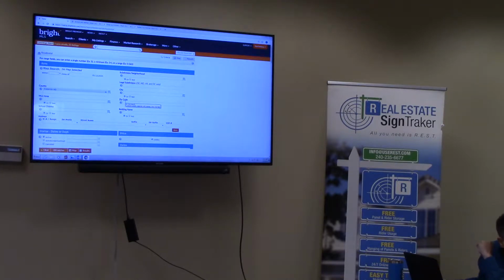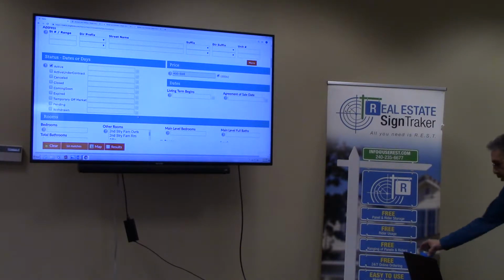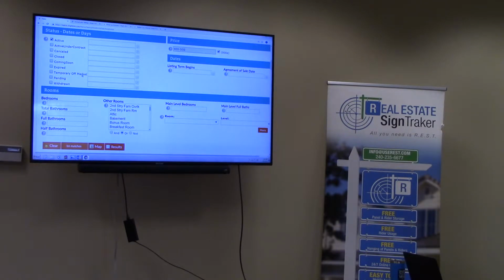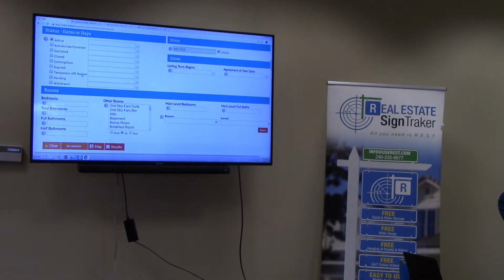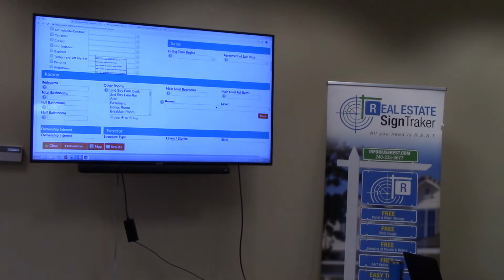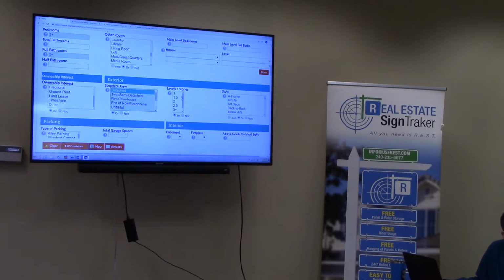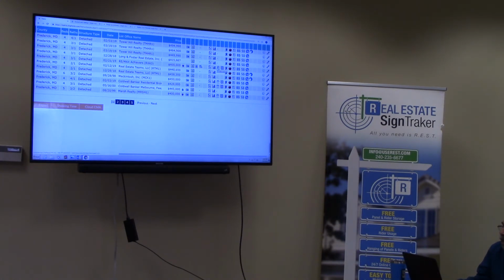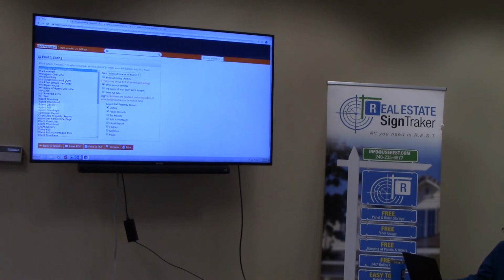BrightMLS pt2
Q&A with Neal Feinberg from BrightMLS